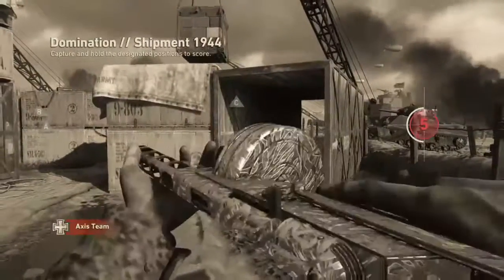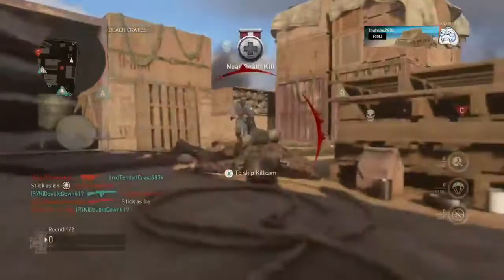Iron Curtain 2 Gameplay